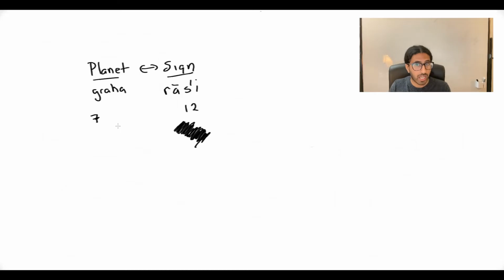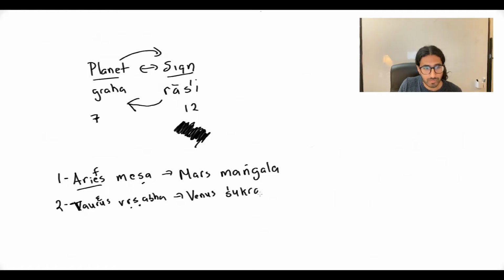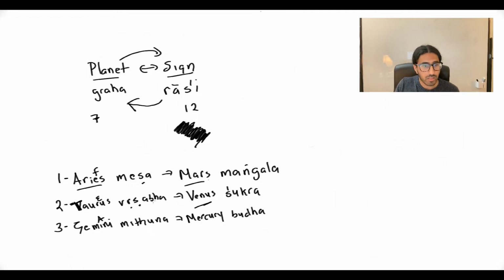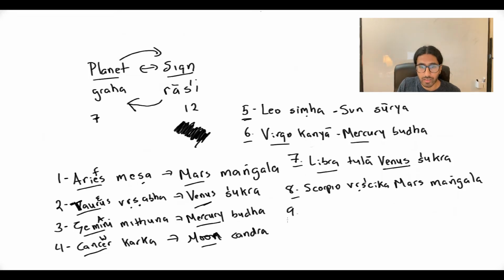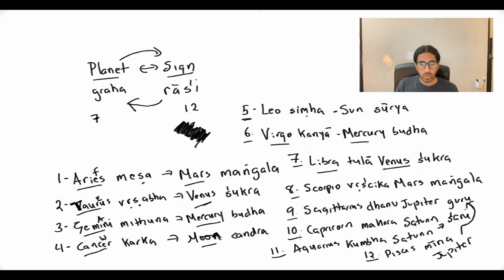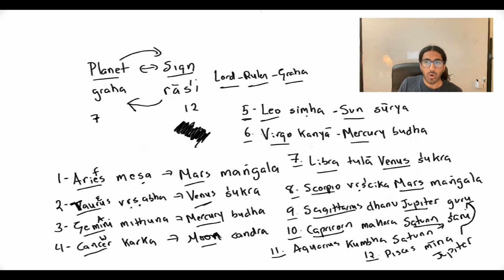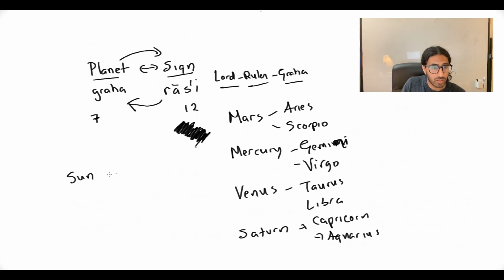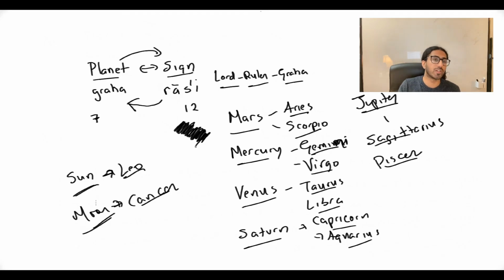Vedic Astrology || Part 2: Planetary Rulers of Signs